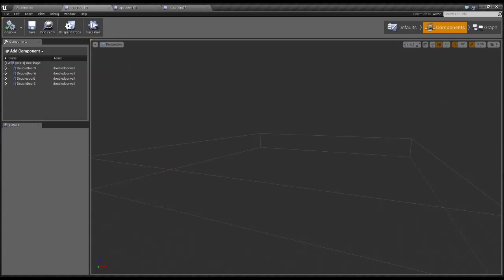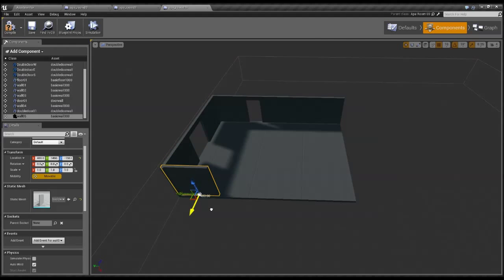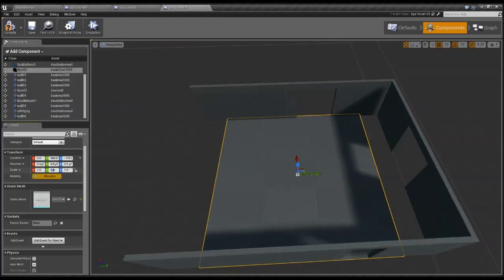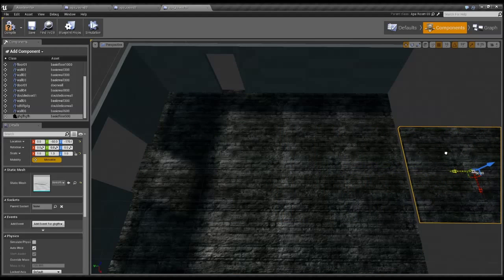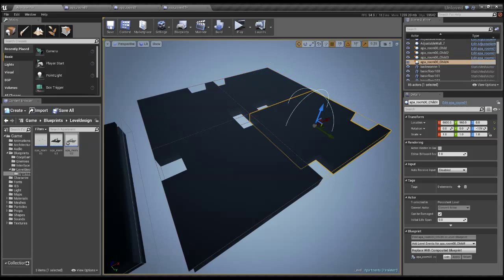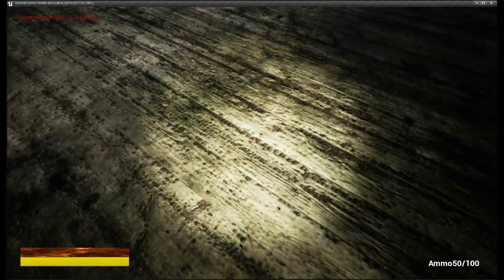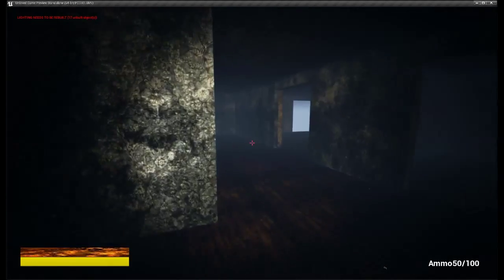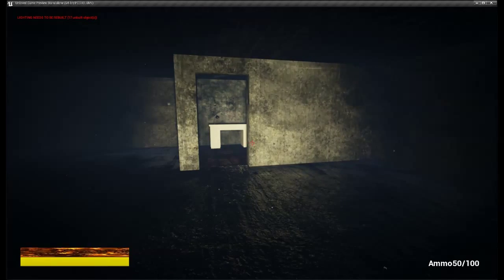UNLOVED Development Progress #06 Levels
Today, I'm showing you the process of creating the hand-crafted map-blocks, which will later be used by the engine to create the randomly generated levels.

Currently I'm only using a very low amount of textures, but this will increase over time. Even though I have not that many textures, the way I have set it up in the UE4 makes it possible to generate all kinds of different variations of each texture.